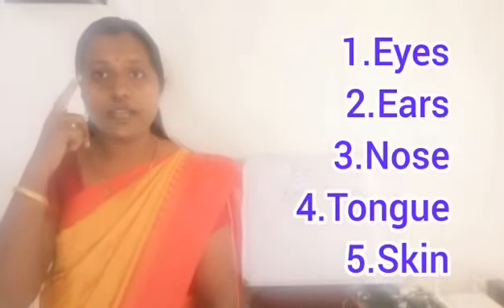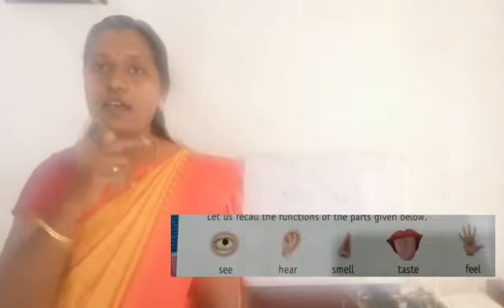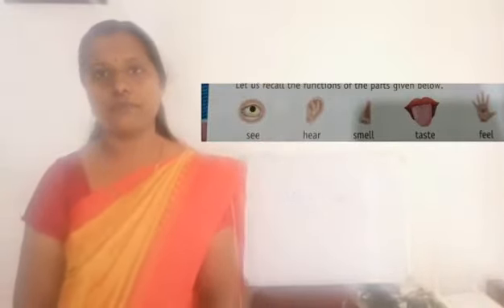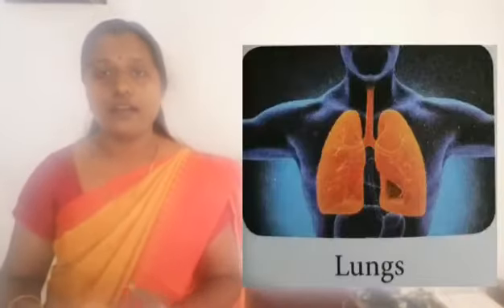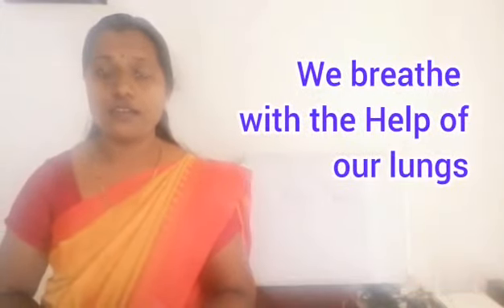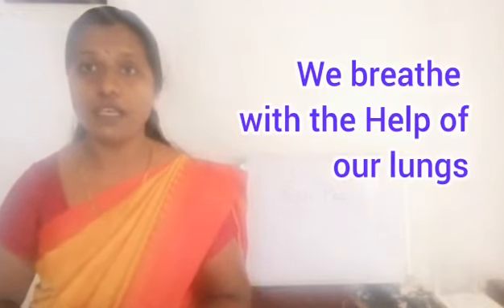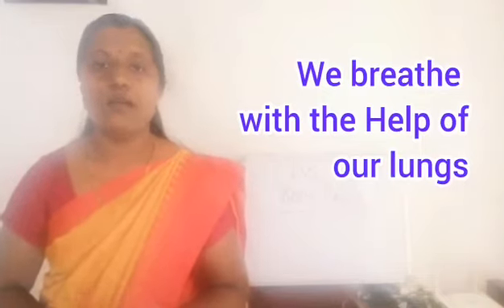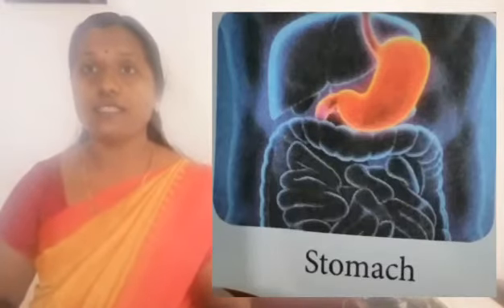EVS STD II